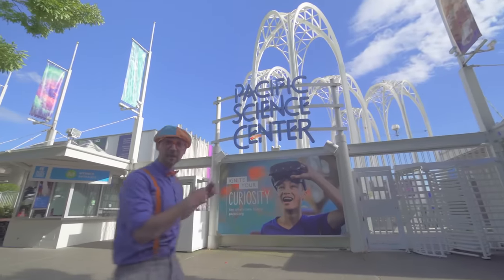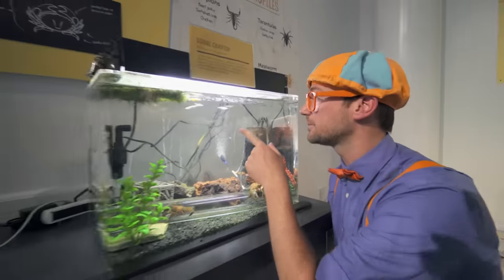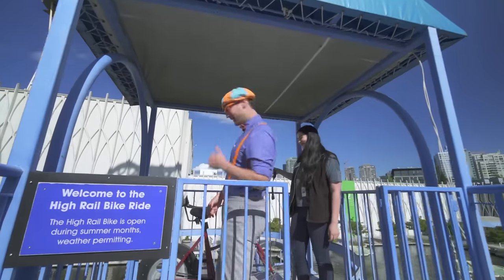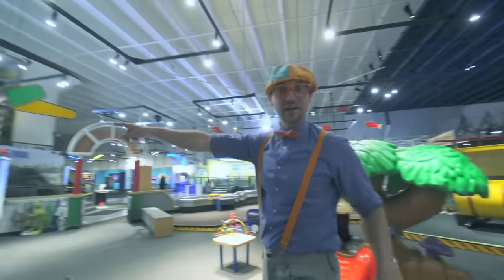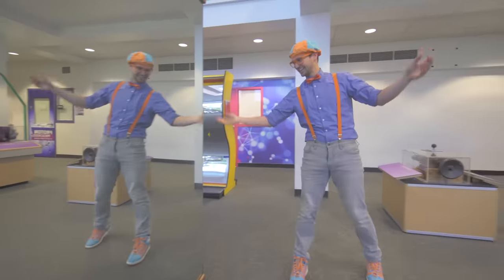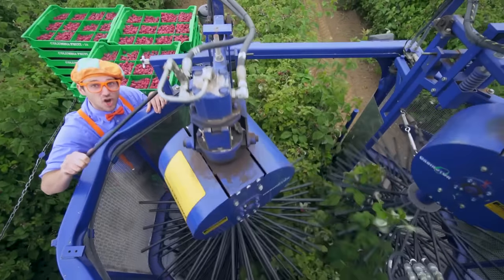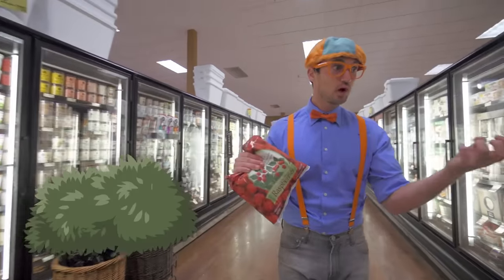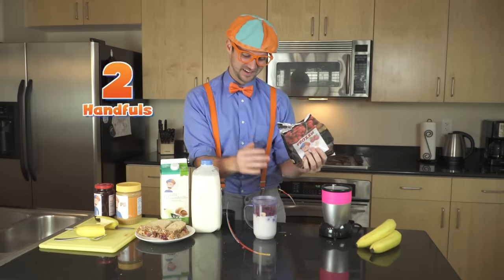Learning At The Science Centre With Blippi | Science Videos For Kids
Blippi spends a day exploring the children's museum of Pacific Science Center. A fun day of learning for a great Blippi educational video for toddlers. Blippi learns about animals for kids, Insects for kids, Space for kids, Science for kids, and more fun things in this fun Blippi video. This fun Blippi children's museum video is a great way for children to learn through video. Blippi makes educational videos for children with fun explorations and educational songs for toddlers.